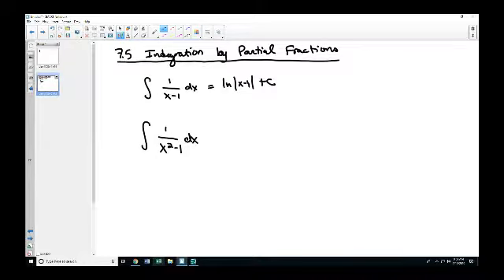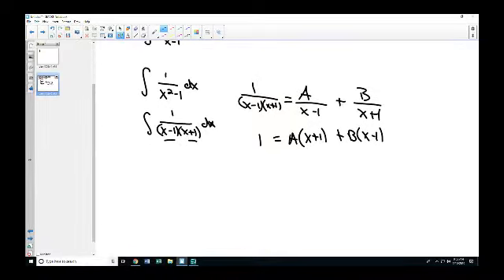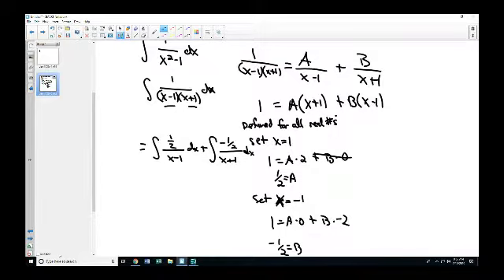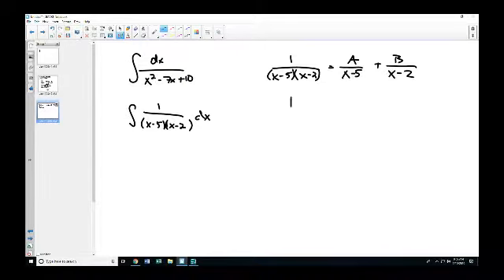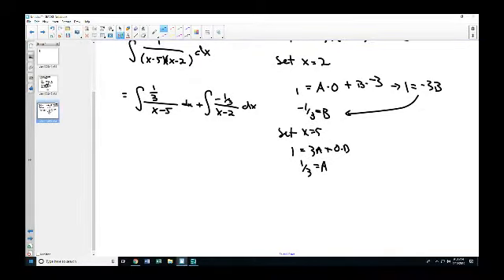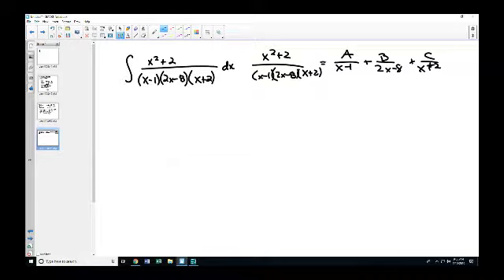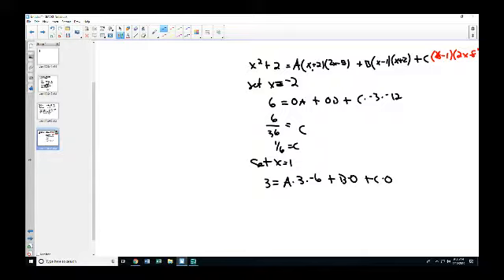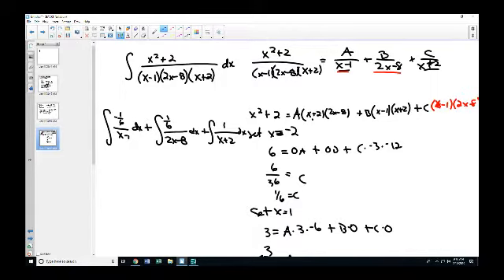Calculus BC 7.5 Integration with Partial Fractions